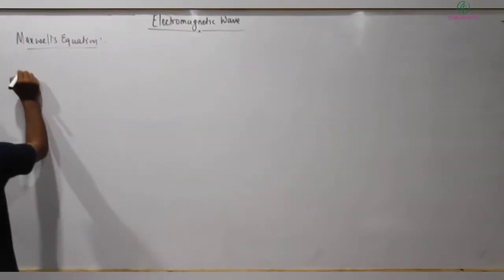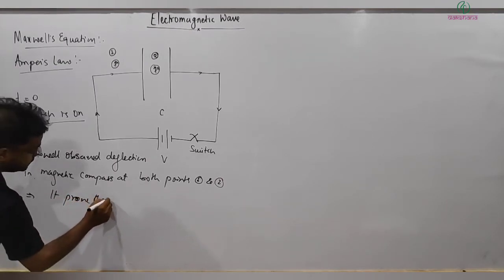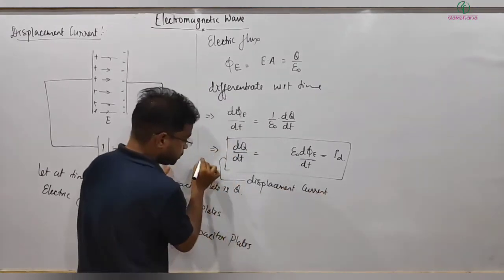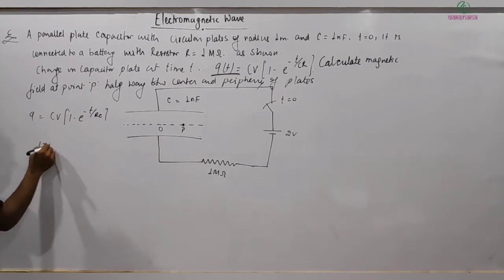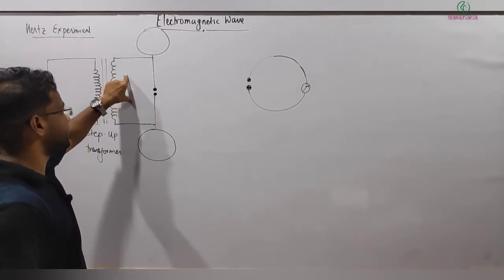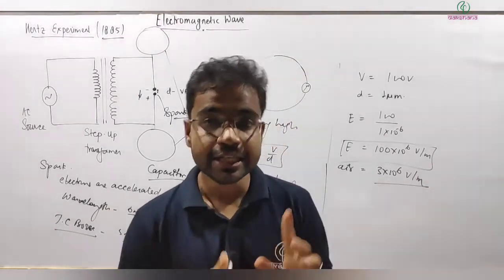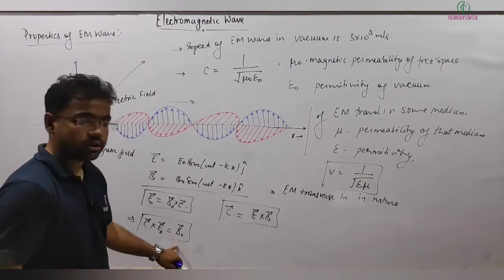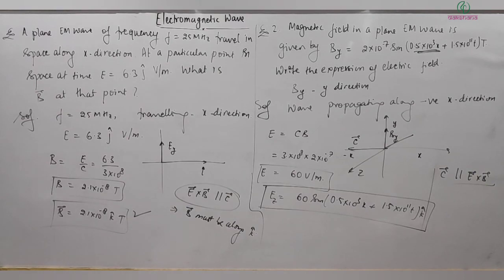JEE & NEET | Physics | Electromagnetic Wave | L01 | Devendra Kumar